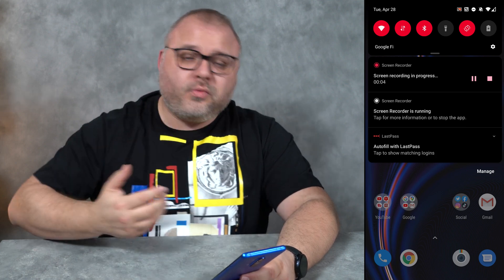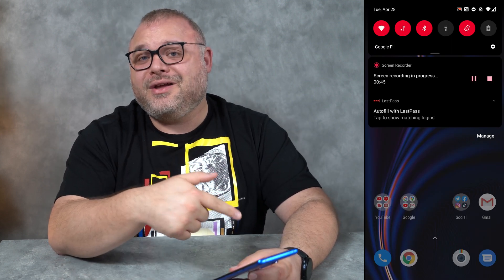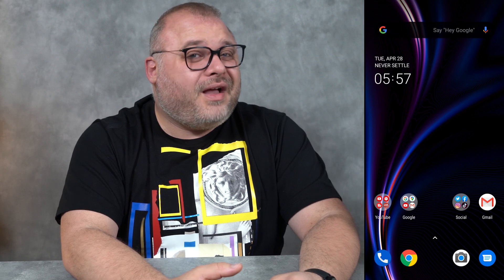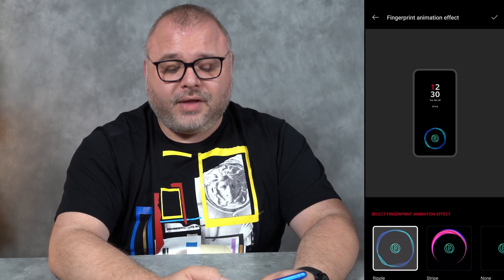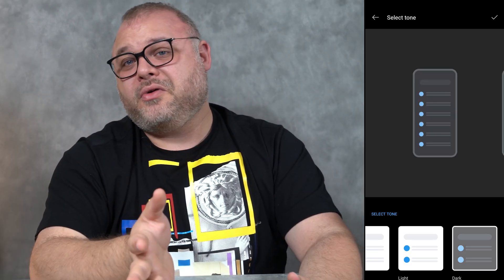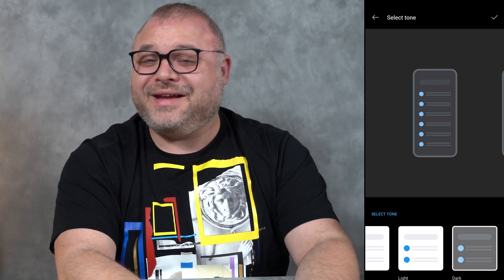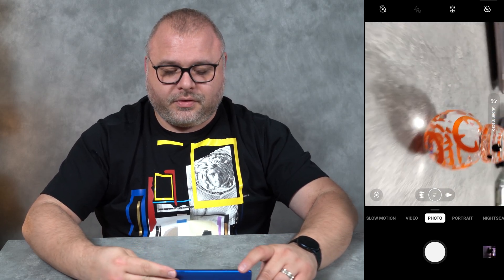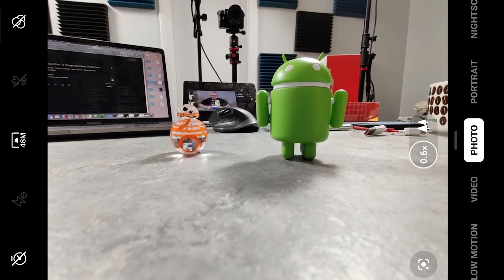OnePlus 8 Pro Out the Box | What To Do Next | Customize | Camera | Icons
OnePlus 8 Pro Out the Box | What To Do Next | Customize | Camera | Icons ! The OnePlus 8 Pro is a device that is designed to be yours. In this video, we go through some key options features and options after your unboxing! I am going to walk through some key setup features such as 120-hertz display, icon customizations, and helping to make your OnePlus 8 Pro feel like your device! Here are some tips and tricks to get you started!